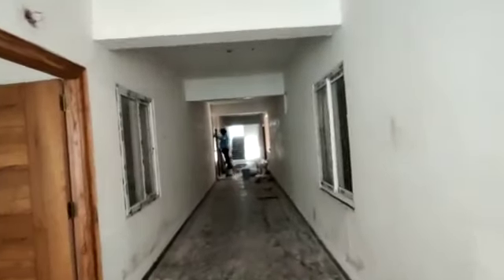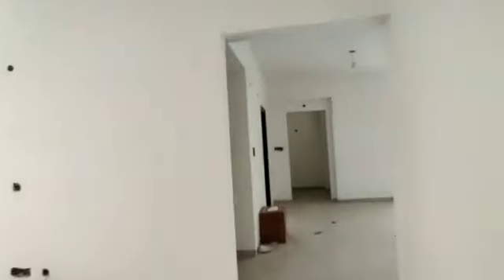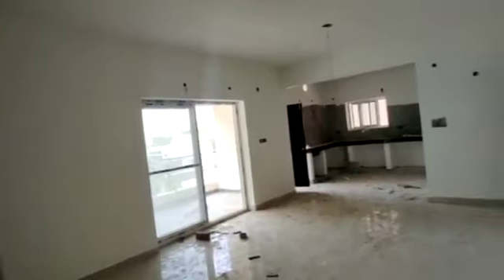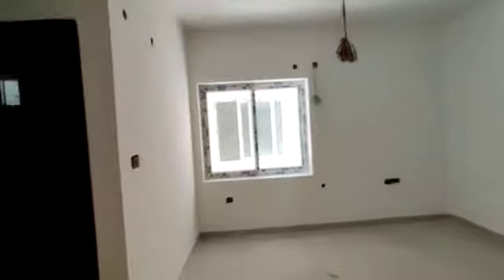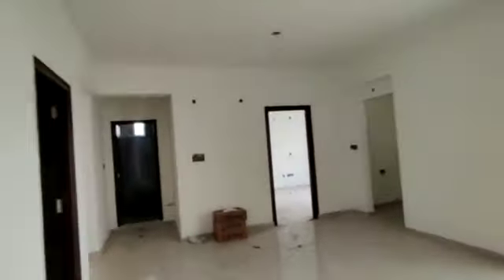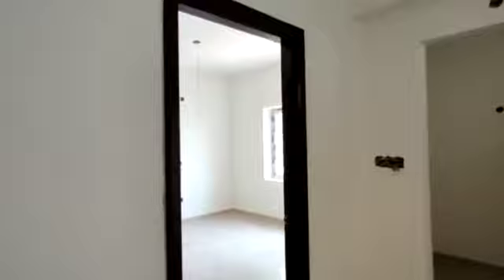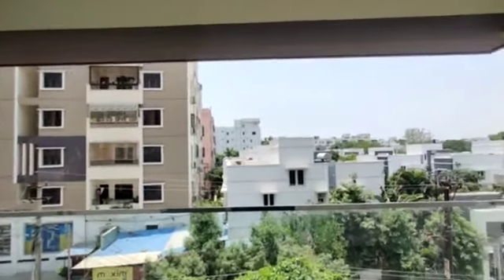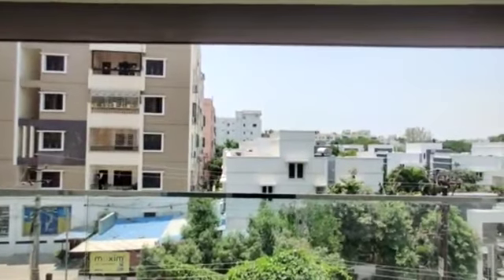Best 3Bhk Flat For Sale In Manikonda Hyderabad📞